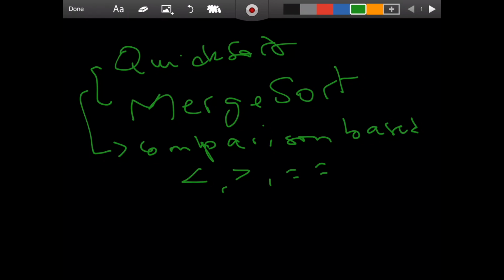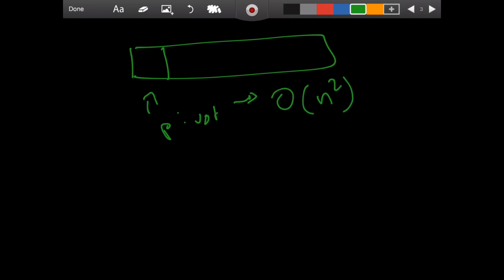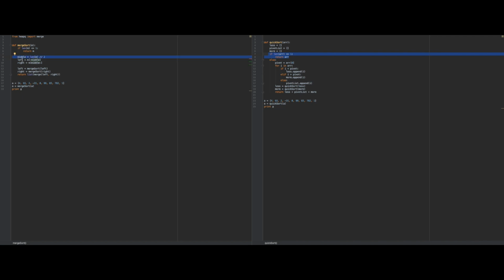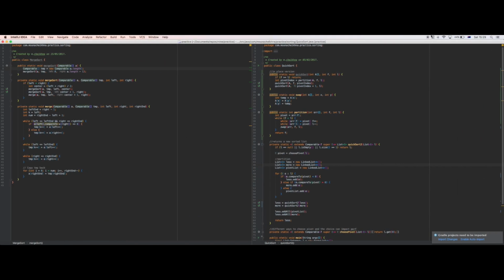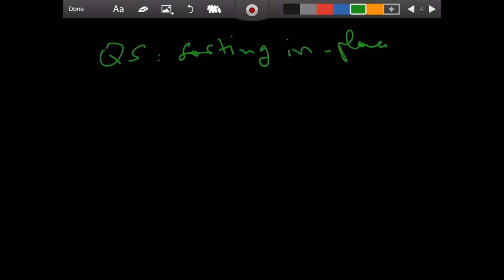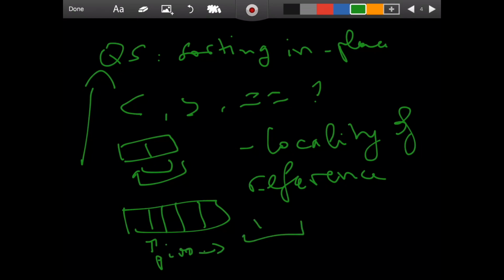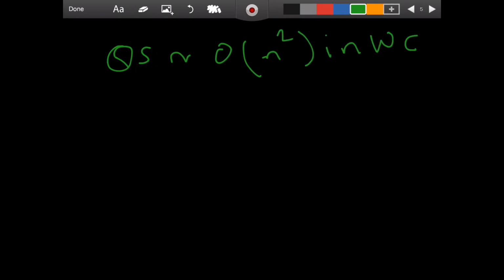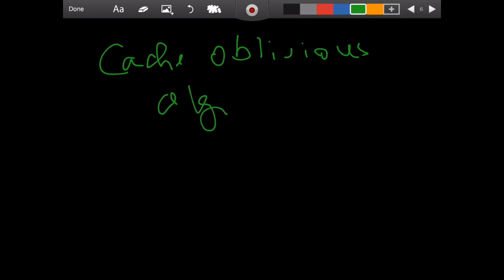Merge sort and quicksort comparison